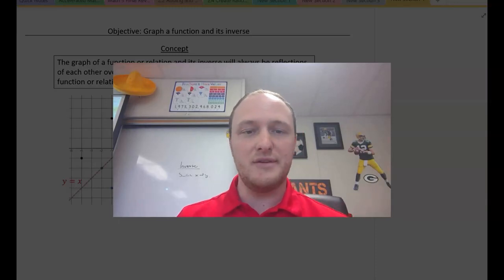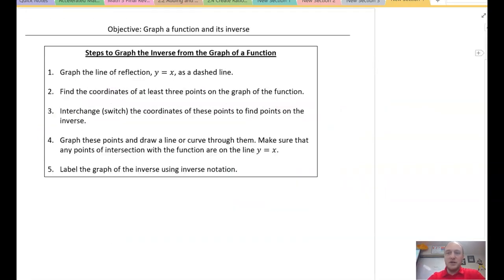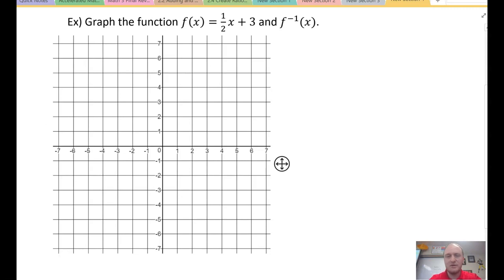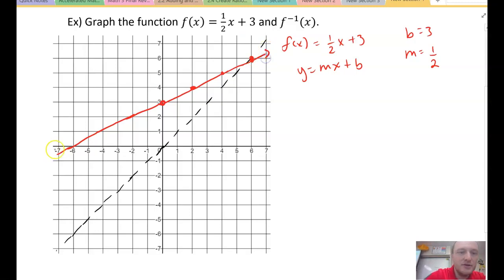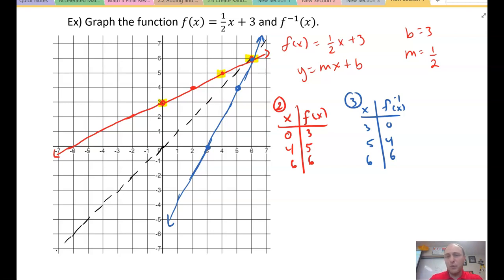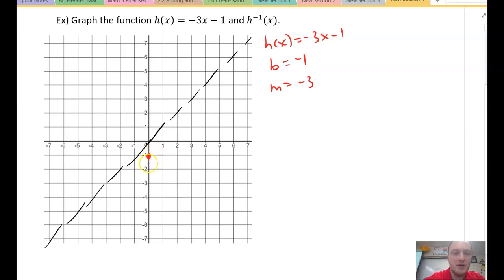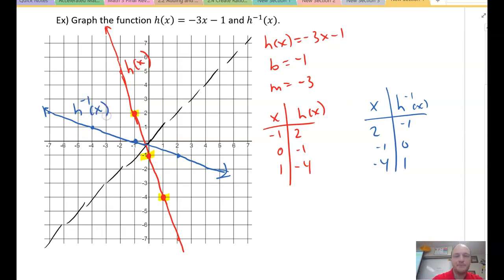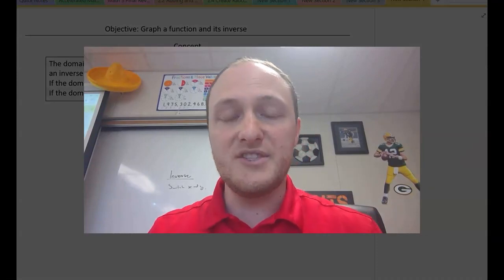Math 3 | 6-2 Graphing a Linear Function and its Inverse